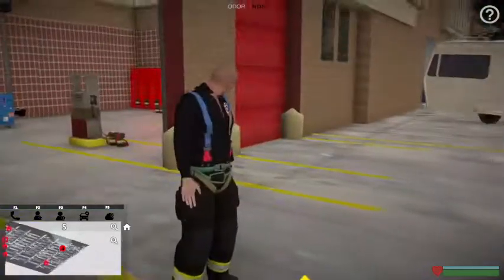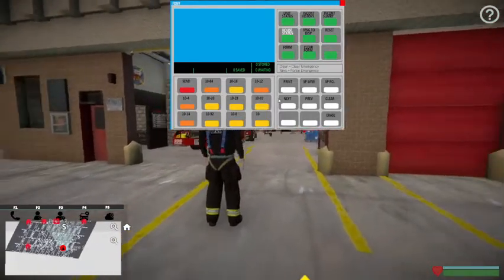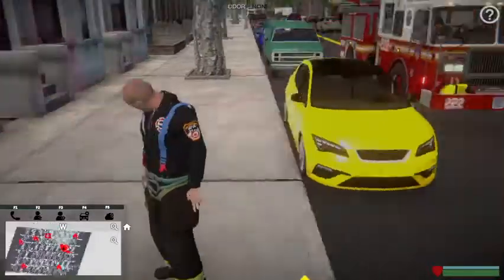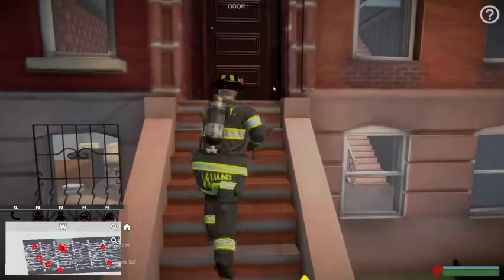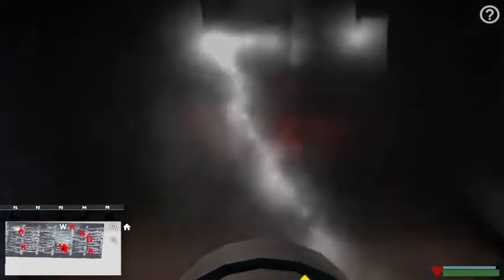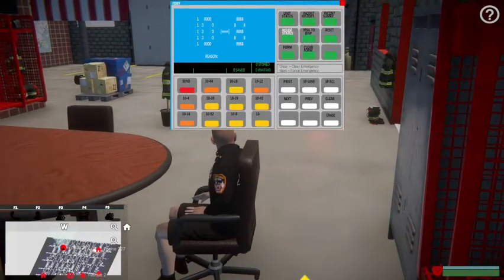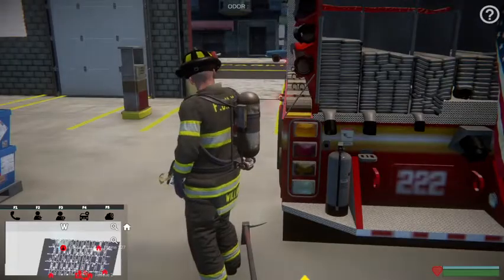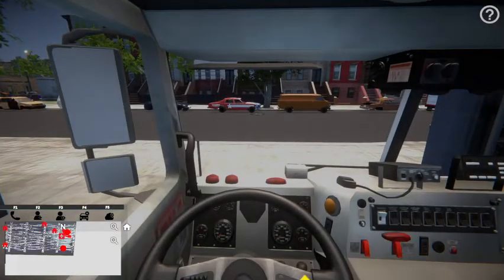Emergenyc EP1 House Fire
This is my first EmergeNYC video I hope you like it and enjoy. I plan on making more single player and Multiplayer. If anyone has recommendations please let me know thank you.